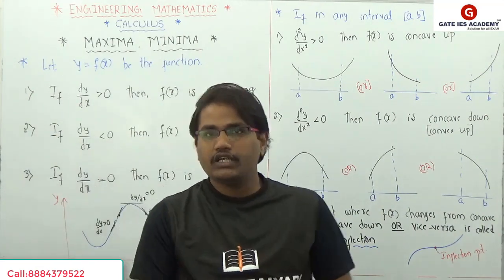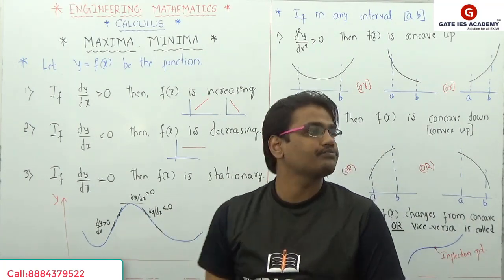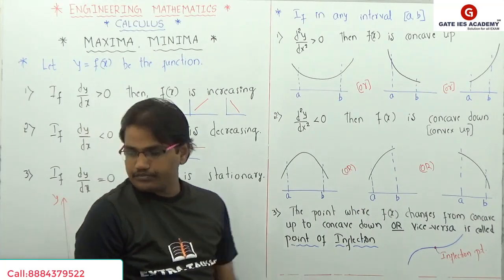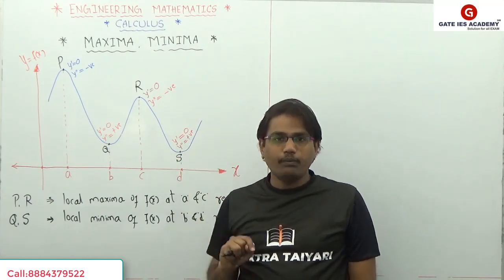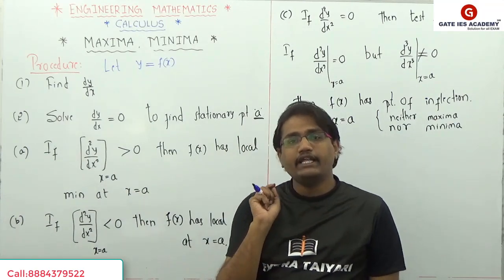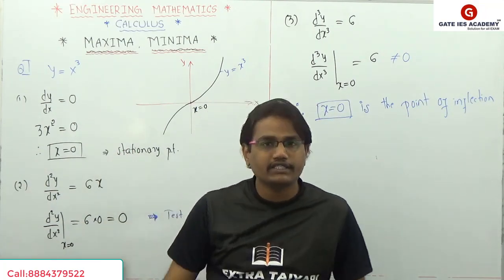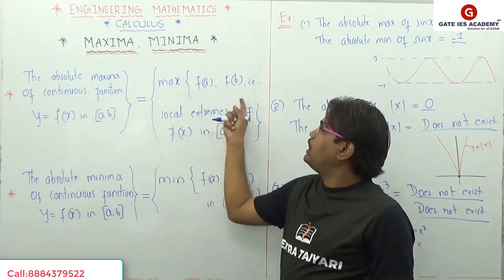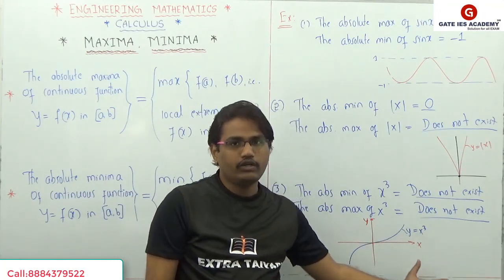Engineering Mathematics | Maxima & Minima |GATE| ESE |GS Classes